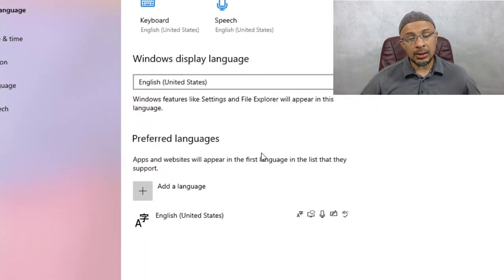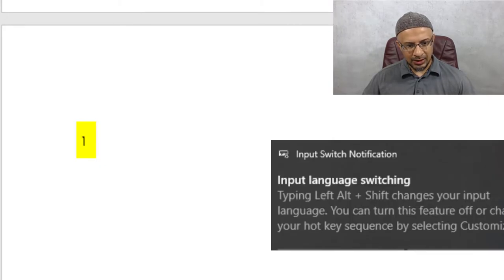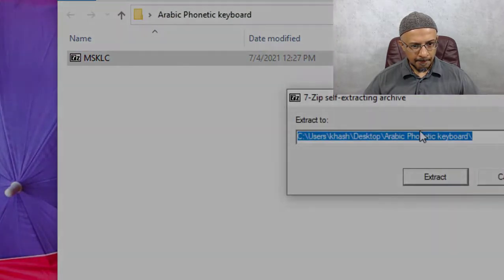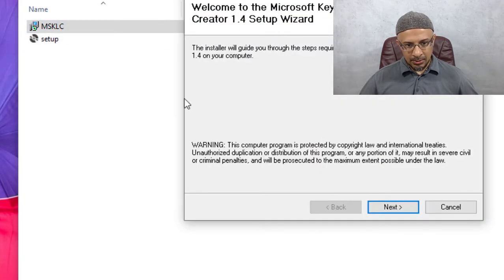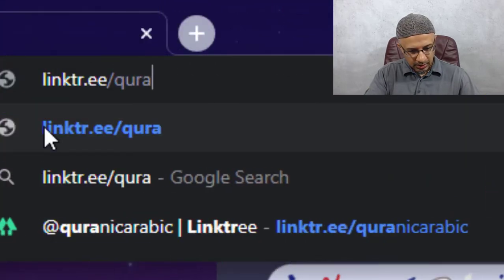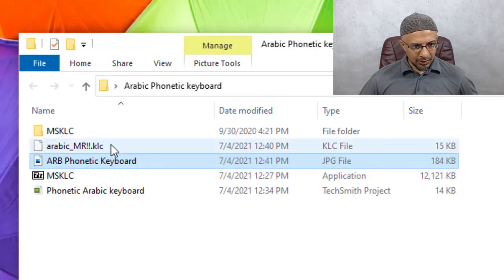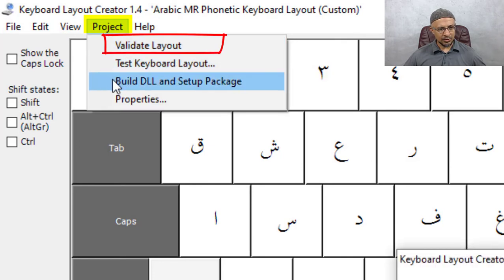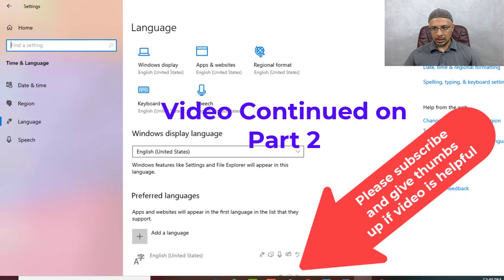Installing a Phonetic Arabic keyboard Part 1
Also looks at installing tradional arabic keyboard and nice arabic fonts.